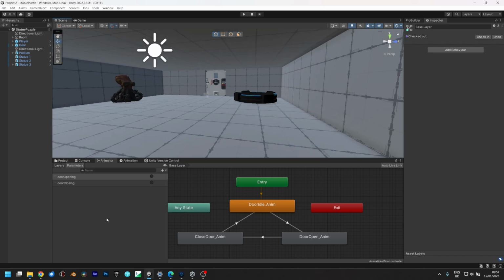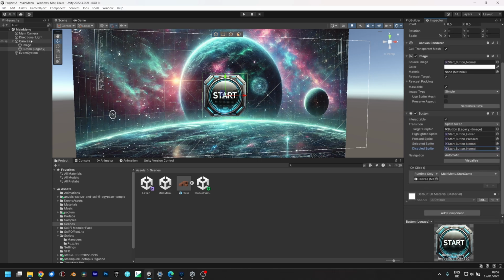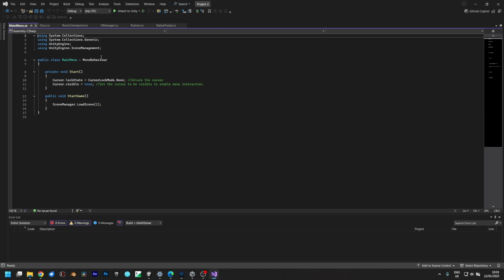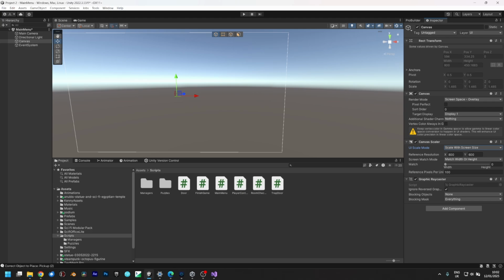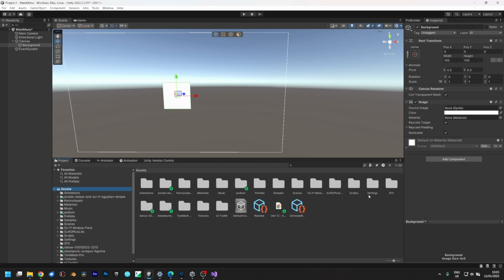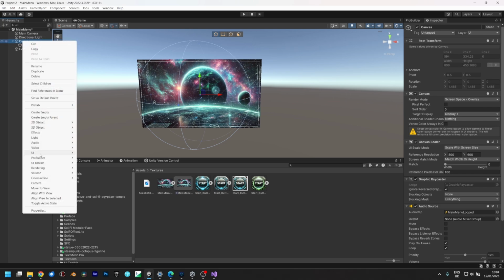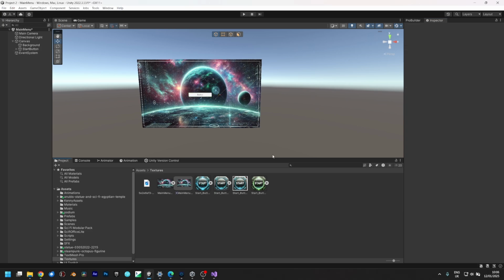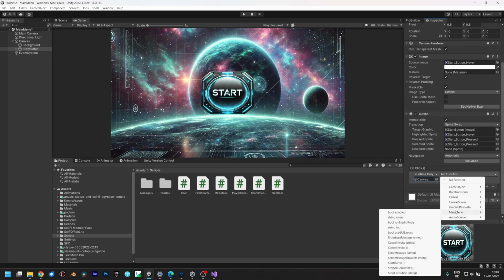UAL Level 3 Games Development | Project 2 Lesson 6 Main Menu | Unity Tutorial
Aims & Objectives:
In today's lesson we will create a main menu inside of Unity. This will take us to the first level inside of our game.

Objectives:
- Understanding UI & buttons
- Creating onClick actions

Timestamps:
00:00 - Introduction
00:40 - Making a New Scene
03:25 - Code Vverview
04:22 - Creating UI Canvas & Buttons
07:26 - Assigning Sprites to Buttons
09:16 - Placing Script on UI Canvas
09:28 - UI Button onClick Events
10:05 - Testing Scene
10:17 - Recap & Outro